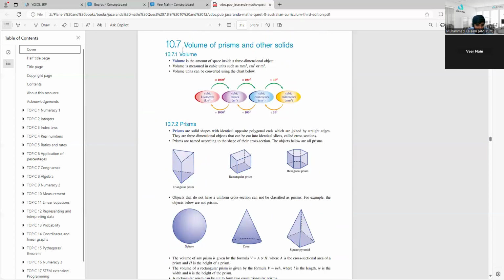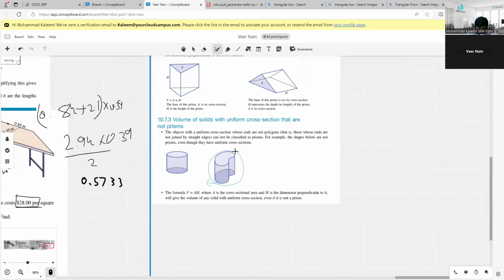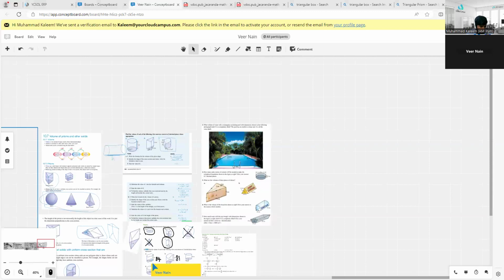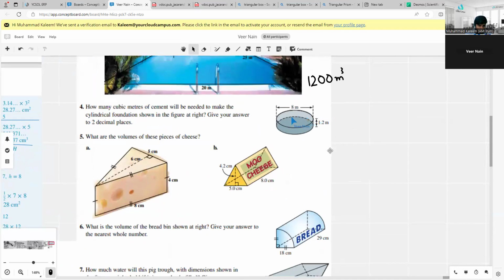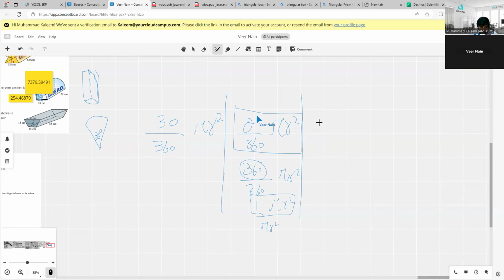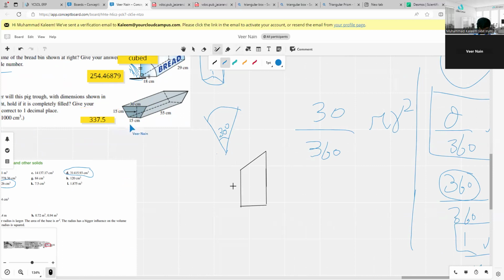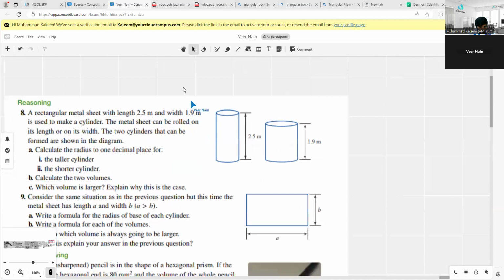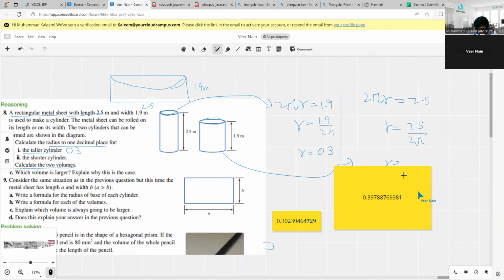Veer Nain 21-09-2024 Volume for grade 7 and 8 in detail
How to calculate volume of cylinder, rectangular prism and irregular shape. how to find are of sector and explanation for the formula of the sector.